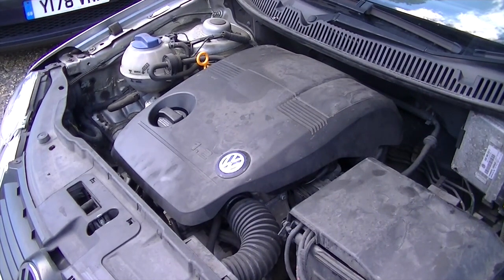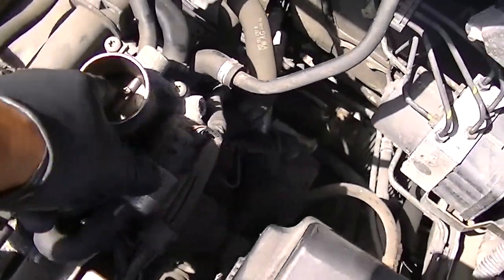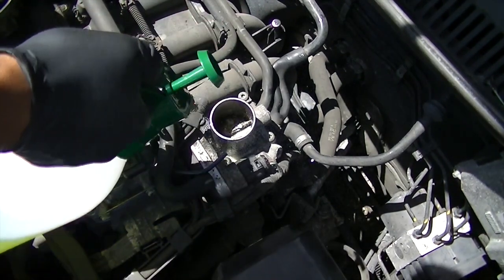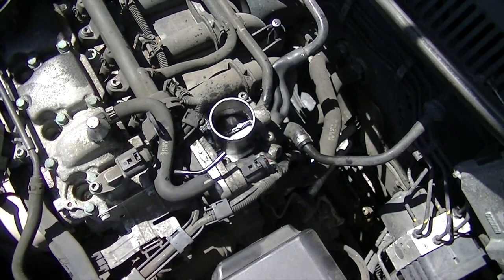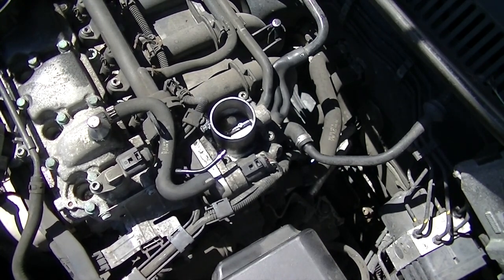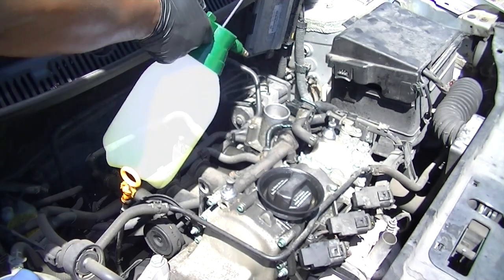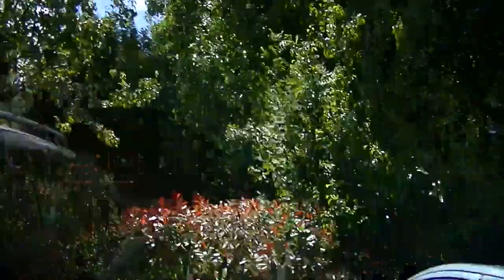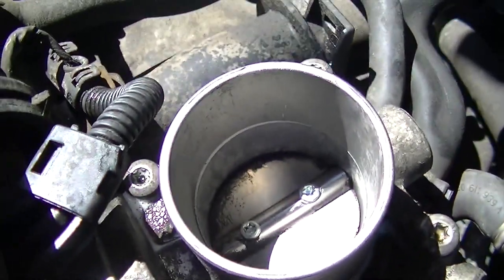How to decarbonise a Petrol Engine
How to clean carbon from your engine and improve emissions, responsiveness. Using a water based solution carbon is steamed cleaned from the engine giving you improved performance.